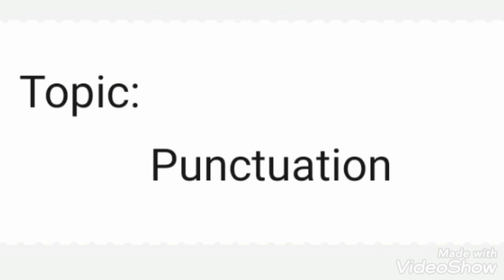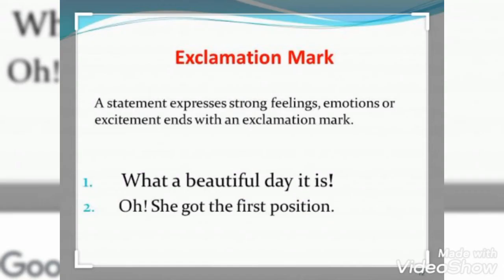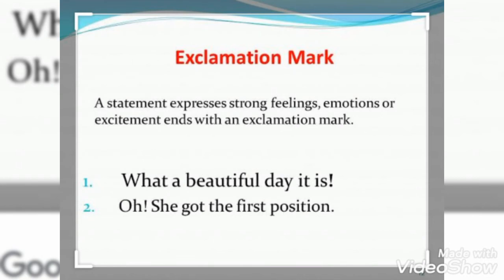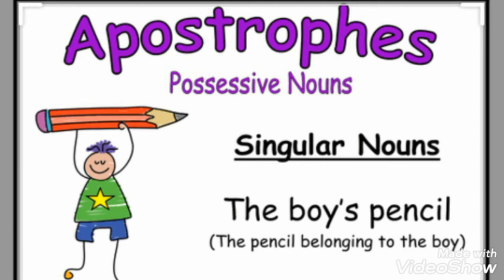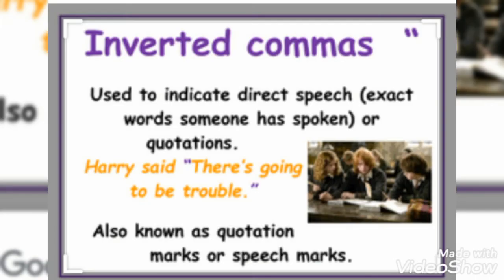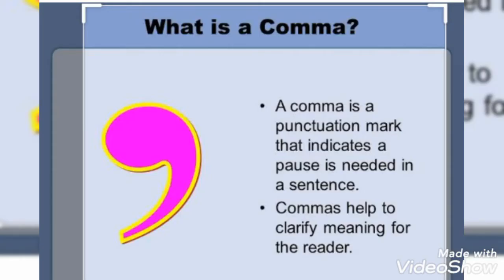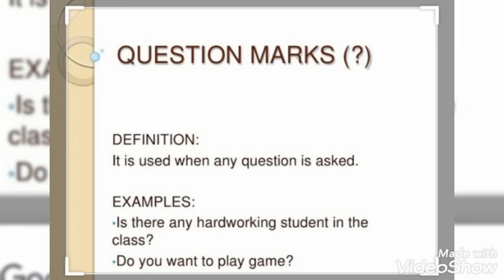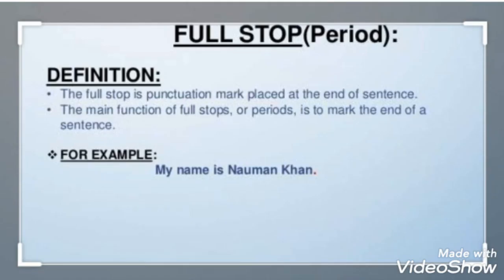Class 4 [English _ Punctuation Marks]